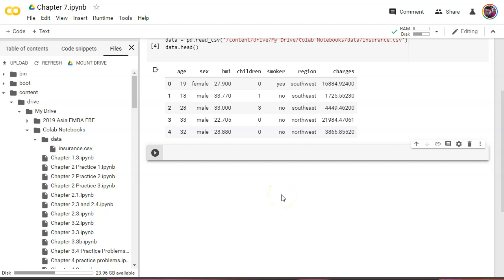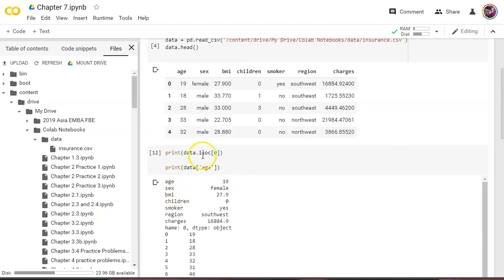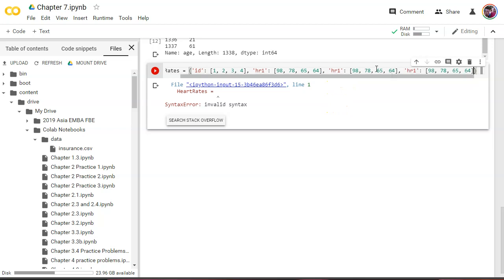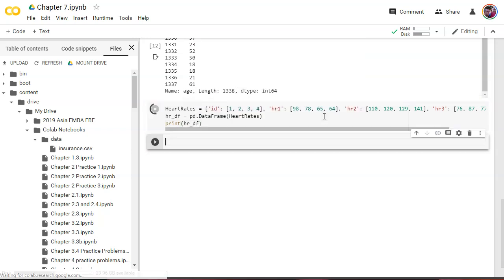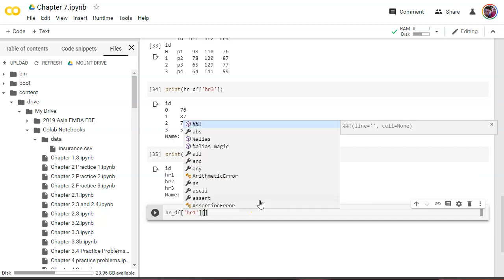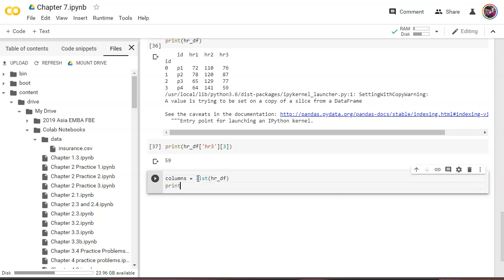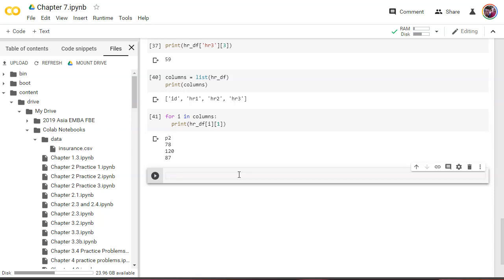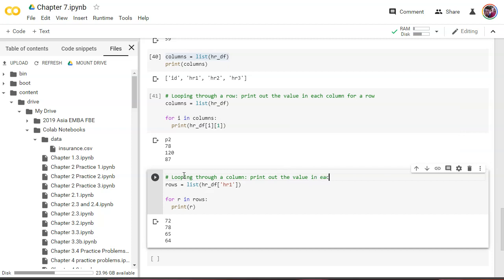Python: Pandas, Dataframes